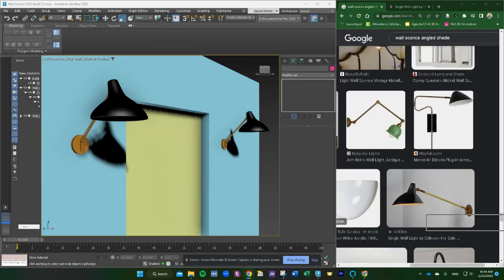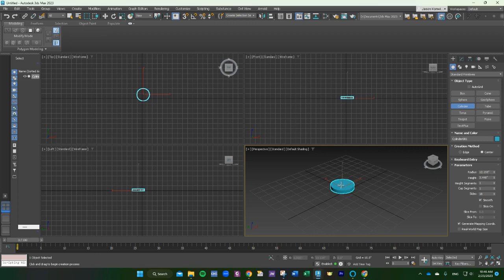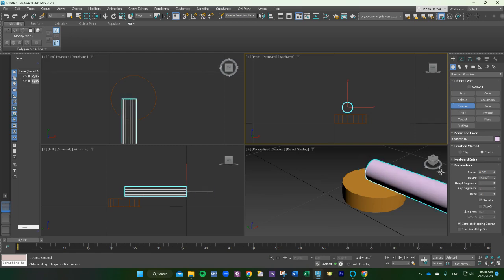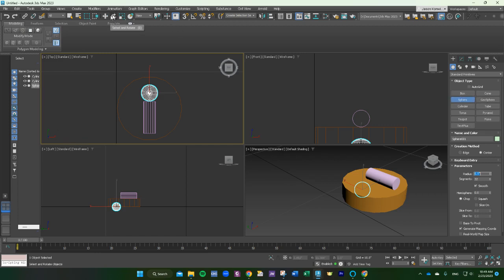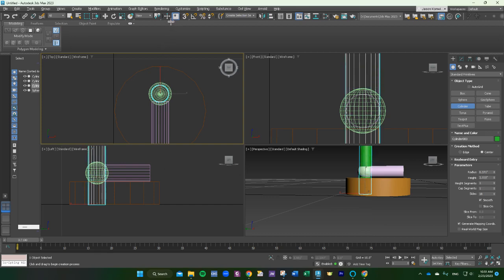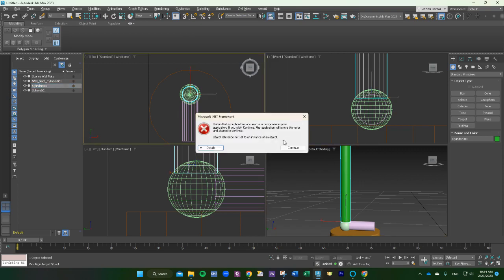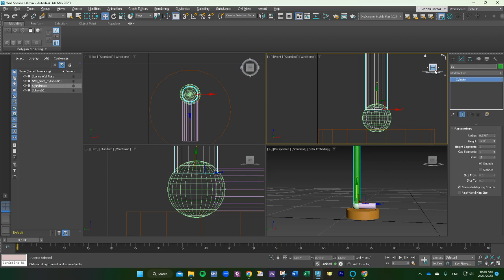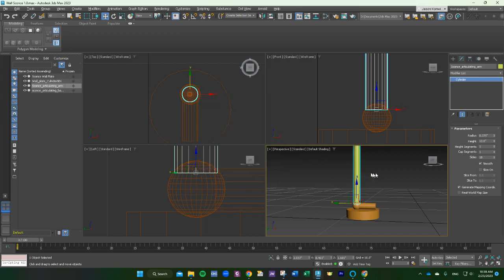04 1 Poly Wall Sconce Articulating Mounting Arm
Lesson Target: I will continue to demonstrate my understanding of building with editable polys by using the modeling ribbon to make a wall lamp modeled from a real example. I know I got it when I create my own creation in the assessment project for a unit summative skills test that includes the use of multiple variations of these tools and processes.

Instructions: Follow the steps in the attached video tutorials to use different poly to demonstrate the:
building with elements  from the geometry tab.
Modifying the geometry to make it more lifelike
Practice of improving my use of different selection tools like loop cylinder end, and window crossing.
Make sure that at least one of your elements in your is a different color that mine and
Render the view as a .png picture to attach to this assignment.
(Due to district imposing limits on amount of videos I can have in my School Google Account, I am uploading these tutorials to YouTube your you to find and follow. Feel free to give me any feedback as to using this platform, and if you find the content helpful, "Smash the Like Button to help me out with the YouTube algorithm."